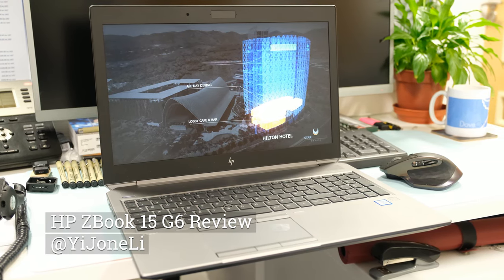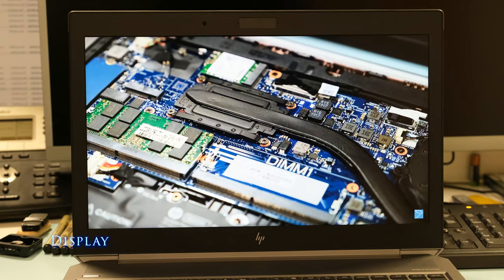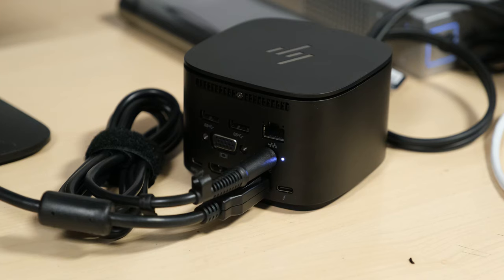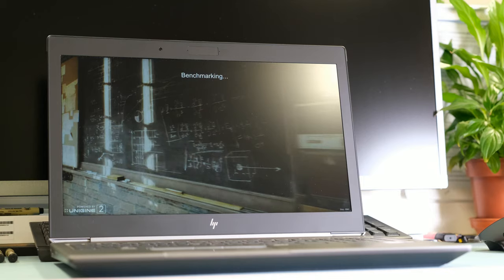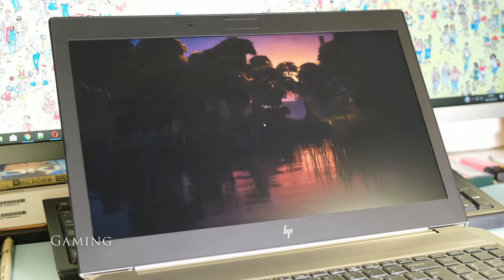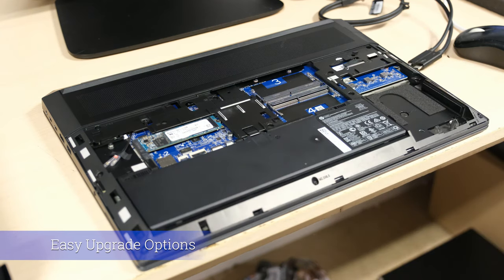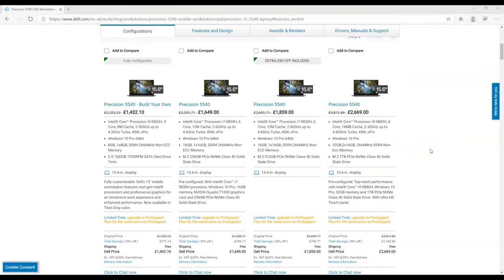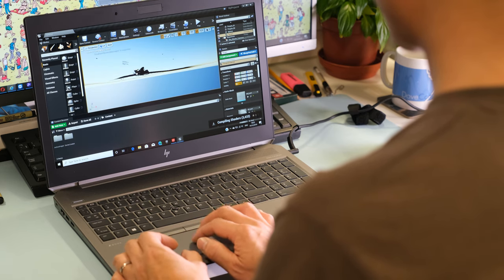HP ZBook 15 G6 Review (Mobile Workstation)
A review of the HP ZBook 15 G6 Mobile Workstation Laptop.

The ZBook 15 from HP is their biggest seller in the mobile workstation category. The newest G6 series brings Intel 9th Gen and Xeon CPUs, that HP claim will offer "full, unthrottled performance" and new RTX Quadro graphics options. On paper, the HP ZBook 15 G6 looks like a high-performance mobile workstation beast, let’s find out if this is true.

0:00 Introduction
0:29 Design
1:31 Display
2:00 Connectivity
2:50 HP Thunderbolt Dock G2
3:27 Keyboard & Touchpad
3:52 Audio & Webcam
4:18 Performance
5:17 Graphics
6:00 Gaming
6:14 Security
6:36 Battery Life
7:04 3 Pros and Cons
7:09 Strong Performance
7:28 Easy Upgrade Options
7:41 Good I/O Ports
8:02 High Price
8:14 Bulky Dimensions
8:26 Is 1080P Enough?
8:41 Competition
9:23 Summary
10:33 Outro

SKU: 6TU91EA HP ZBook 15 G6 /RTX3000/6GB/i7-9850/512GB/32GB(2x16GB)DDR42666/W10p64 £2702.69 + VAT (£3243.23p inc. VAT)

1JR59AT HP Z24xG2 DreamColor Display
3TR87AA HP TB DOCK G2 W/ COMBO CABLE

Competition to the HP ZBook 15 G6
HP ZBook 15 G6 15.6" 1080P, 32GB, 512GB, NVIDIA® Quadro® RTX 3000 6 GB Graphics (Review Model) £2,702.69 + VAT

HP ZBook 15 G6 15.6" 4K UHD Mobile Workstation with i9-9880H, 32GB, 1TB & NVIDIA® Quadro® RTX 3000 6 GB Graphics £2275 + VAT

Apple MacBook Pro 16” 3072x1920, Intel i9-9980HK, 32GB, 1TB, AMD Radeon Pro 5500M 4GB, £2,782.50p + VAT

Dell Precision 5540, 15.6" Touchscreen 4K, Intel i9-9880H, 32GB, 1TB, NVIDIA Quadro T2000 4GB £2,669 + VAT

Lenovo ThinkPad P53, 15.6" FHD, Intel i9-9880H, 16GB, 512GB, NVIDIA Quadro RTX4000 8GB £2,176 + VAT

HP ZBook 15 G6 Mobile Workstation Laptop Review